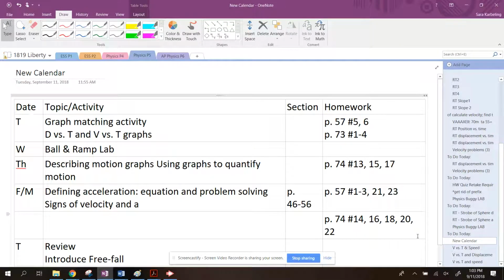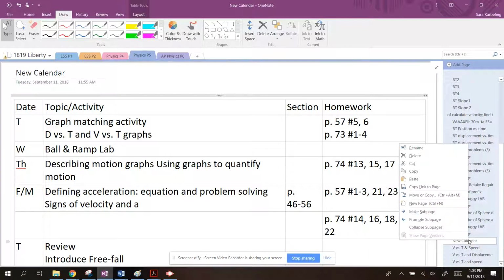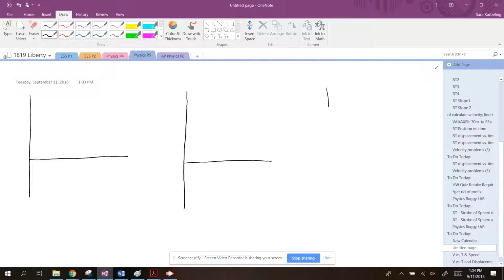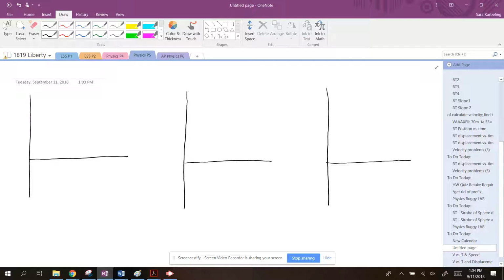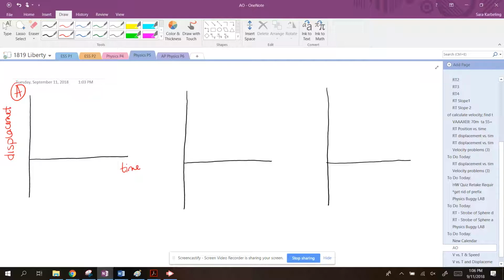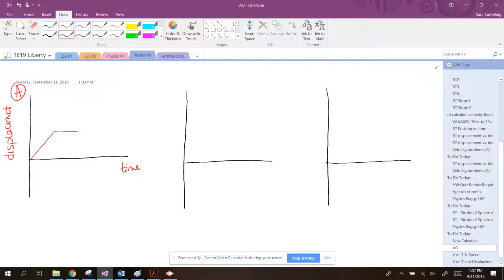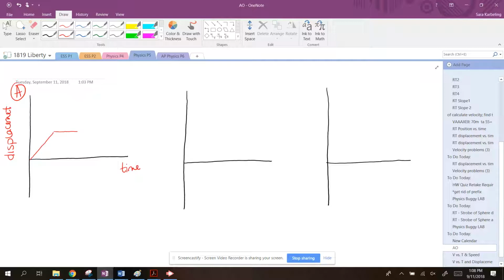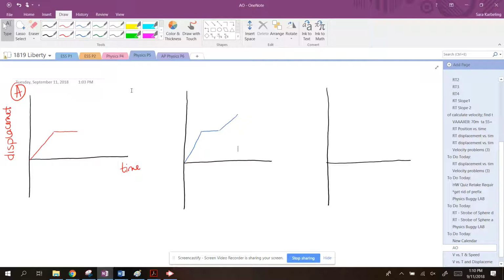Physics 9-11-18 Graph Matching D vs t graphs